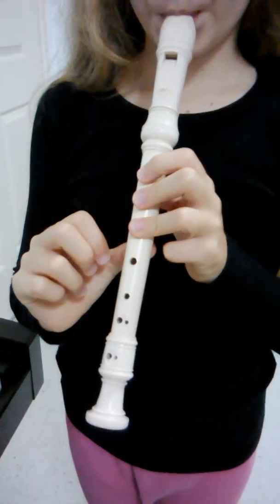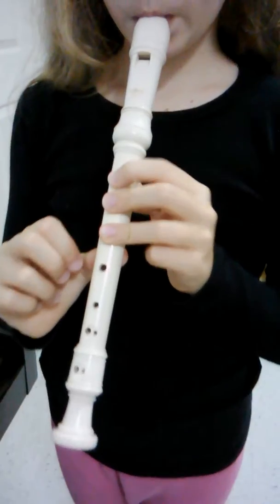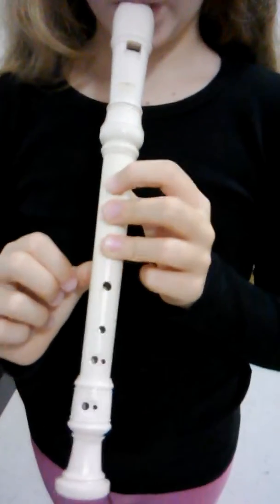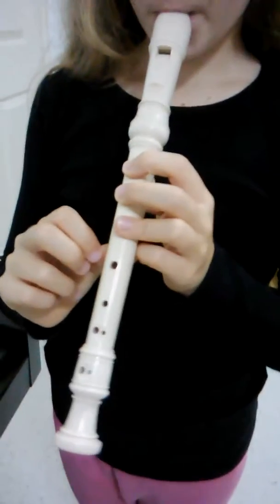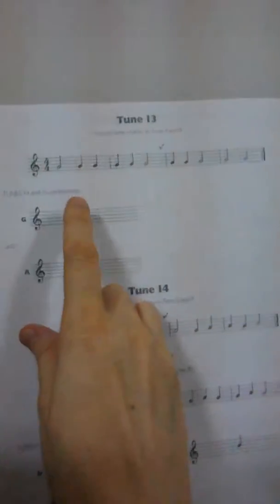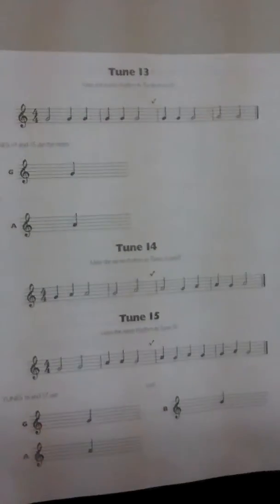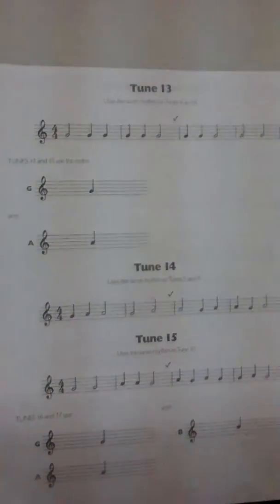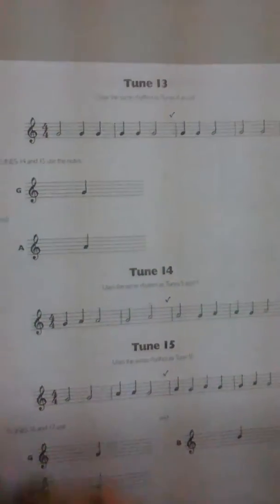Tune 13 - recorder tutorial